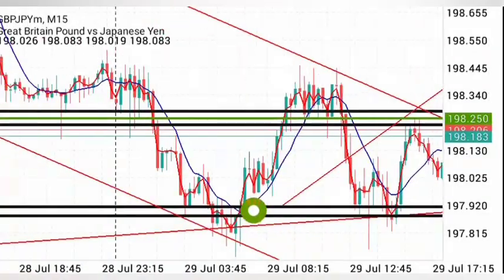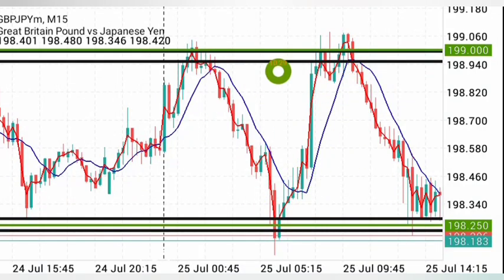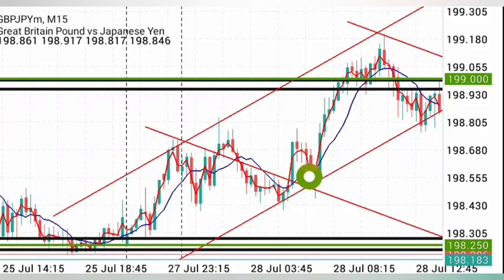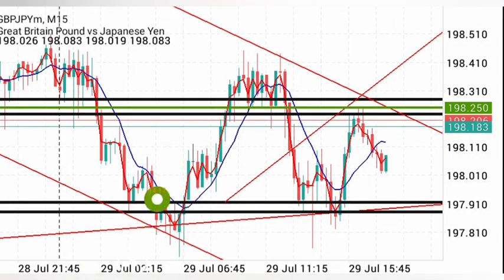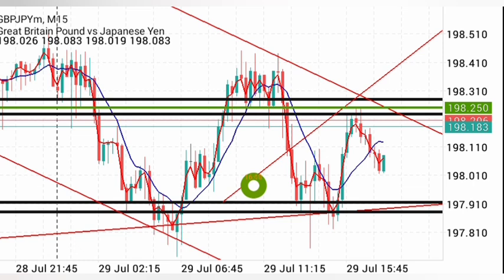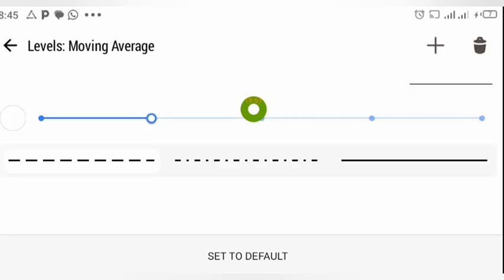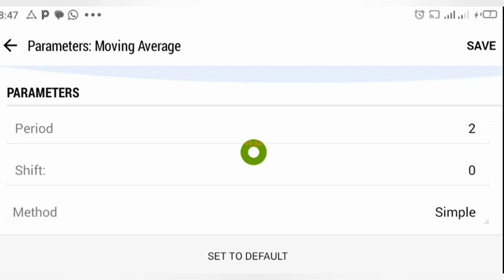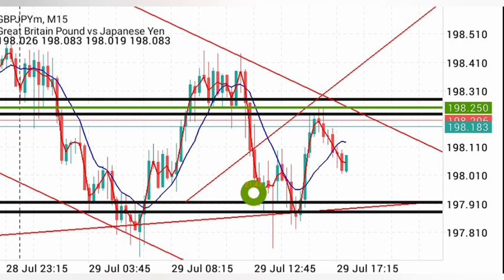Use my confirmation strategy to grow your small account. Inspired @JeffreyBenson#viral#viralvideo